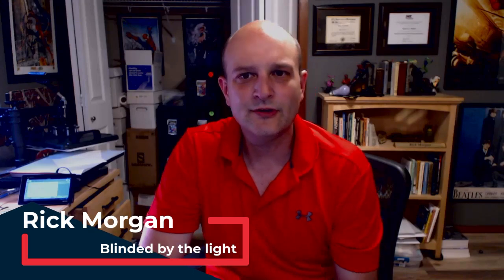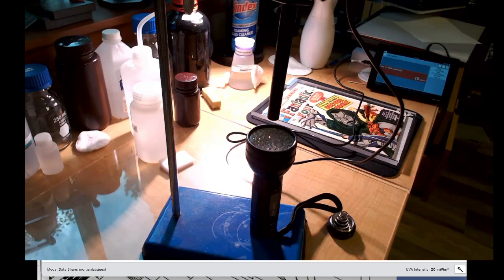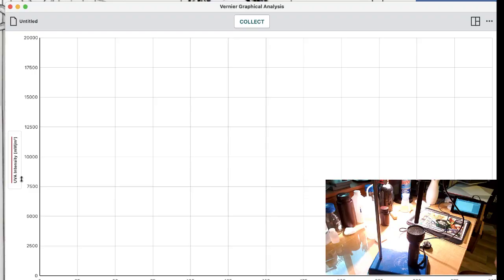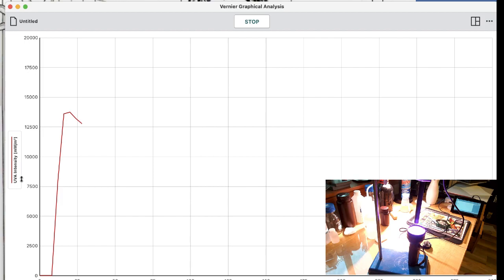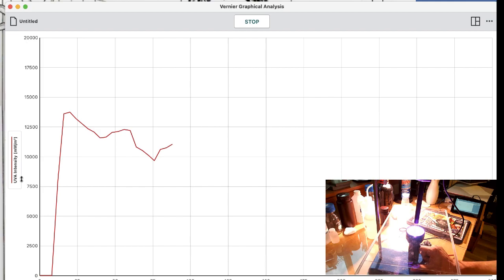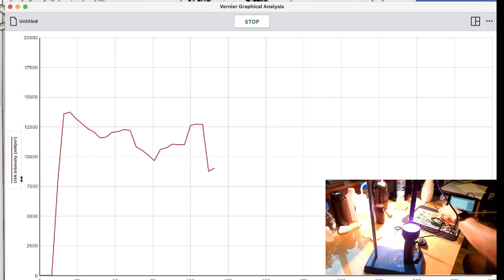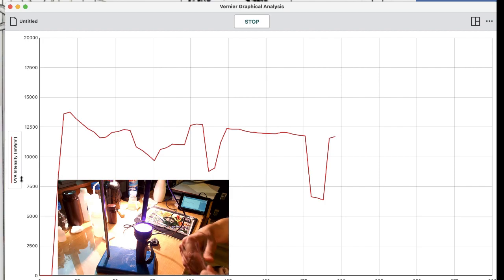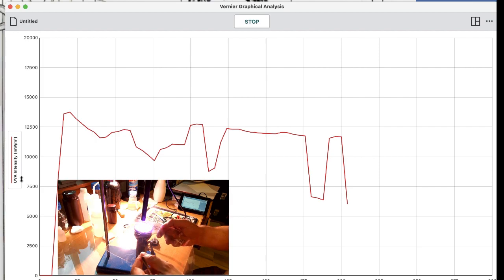Do CGC cases protect comic books from UV light?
This experiment measures the drop in UV intensity for a comic book in a CGC Case.  Note that this case is about 10 years old and it is one particular brand of case.  EGS, PGX, and CBCS may be different.  If they send me sample of their case material I would be happy to measure them all.